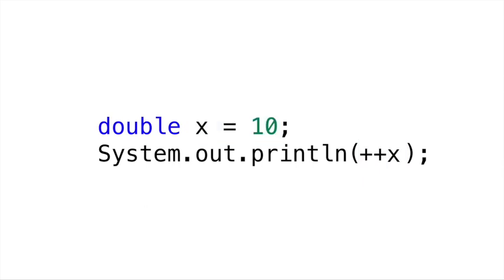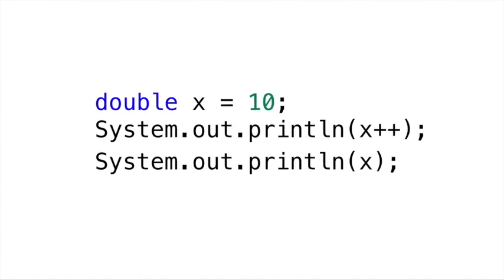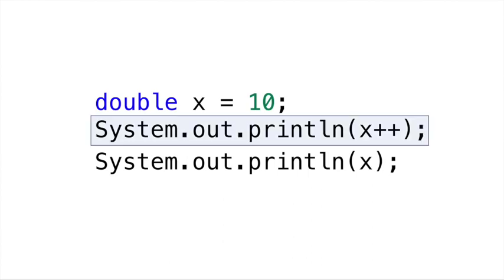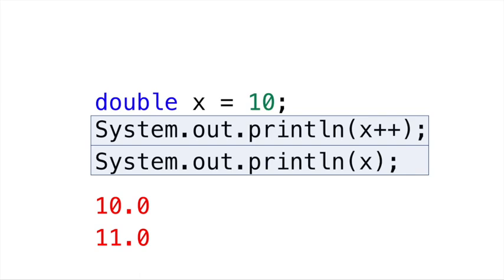Increment operator in Java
Simple example of how to use ++ in Java.